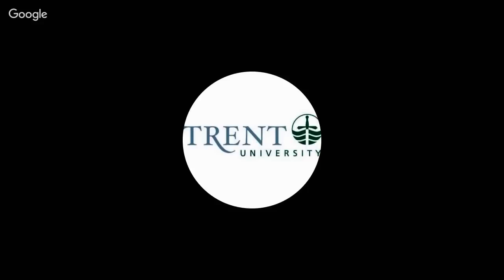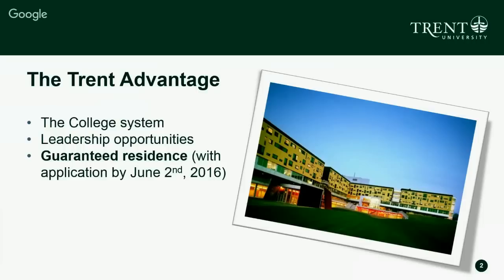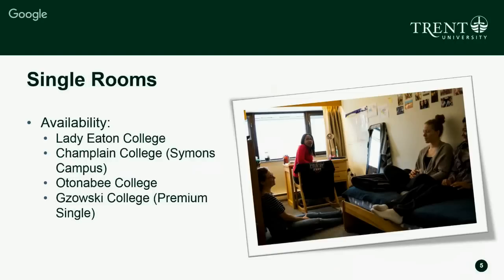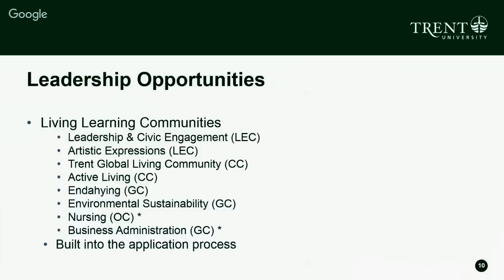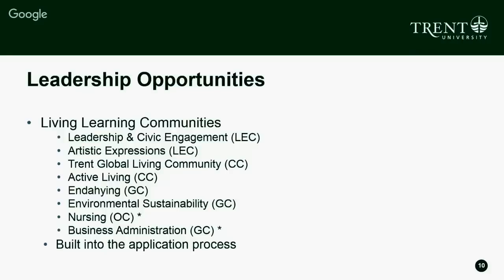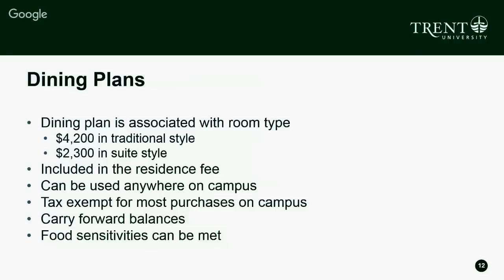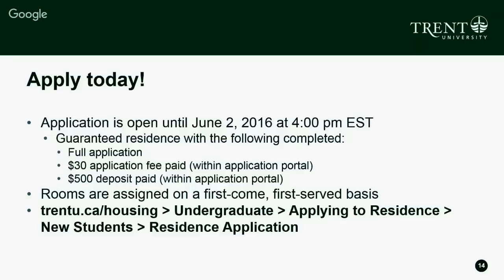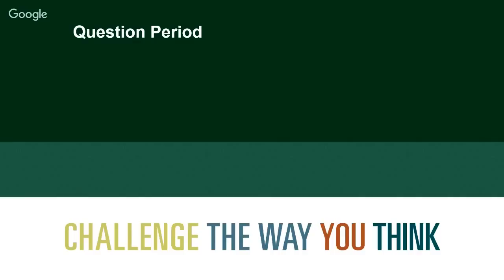Living in Residence: The Trent Advantage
Trent Advantage Webinar: Living in Residence